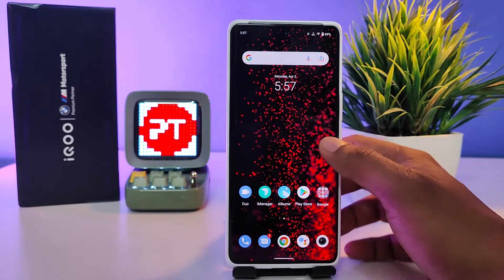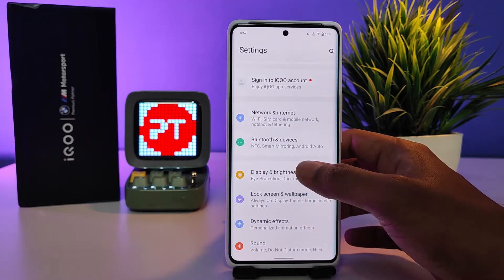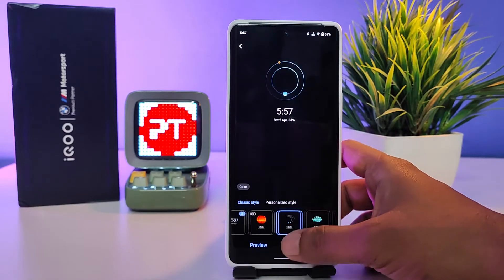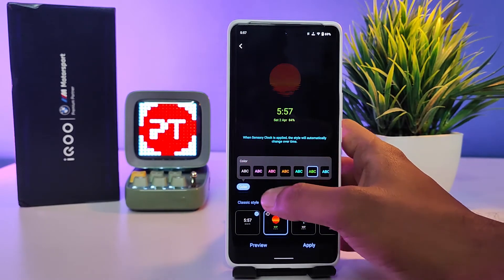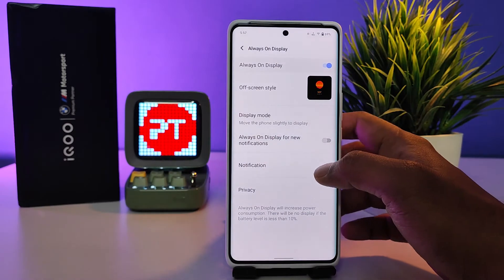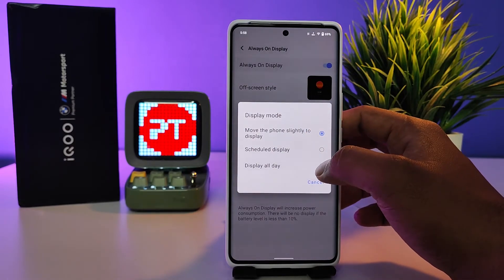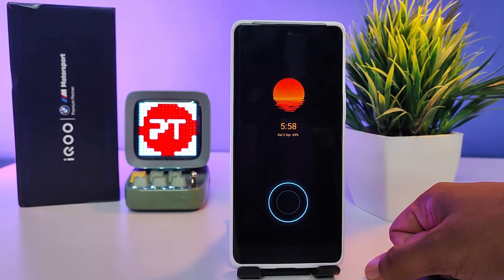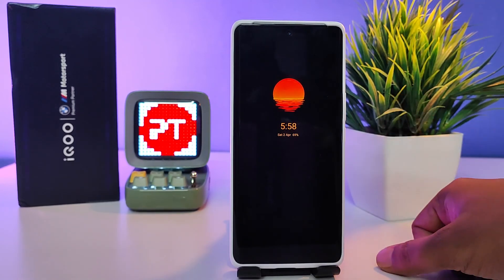How to enable Always on Display in IQOO 9 Pro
Hey Friends  ! Checkout this new video of How to enable Always on Display in IQOO 9 Pro